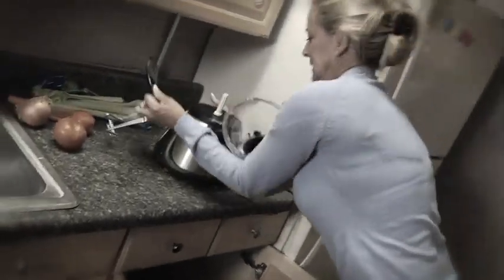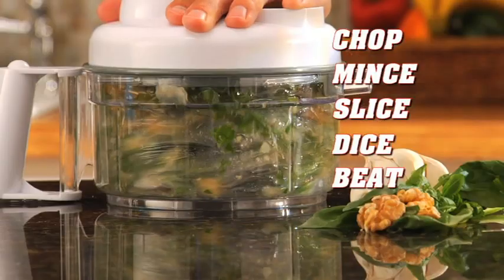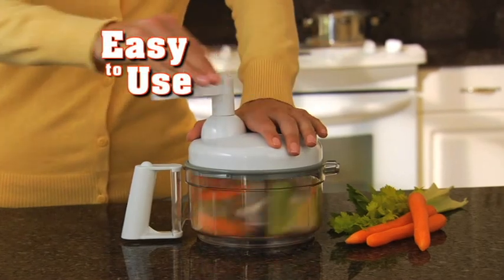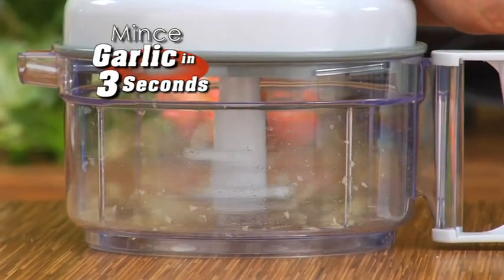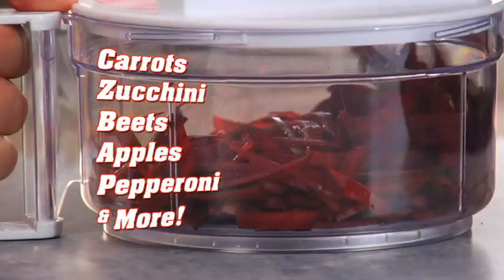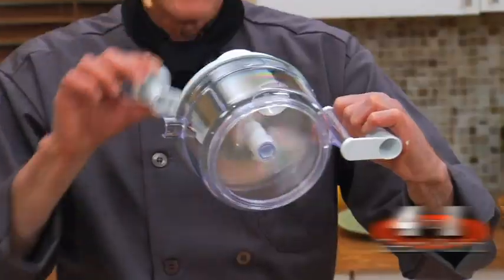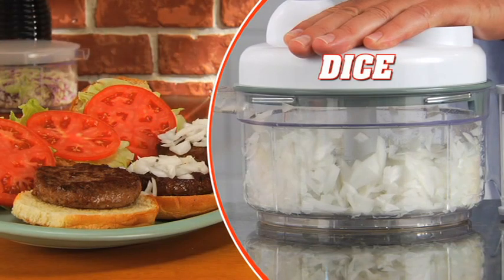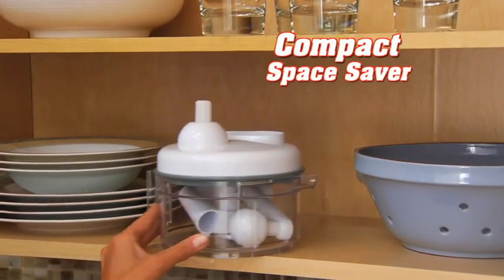Official ChefDini Cordless Food Processor Commercial - As Seen On TV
This cordless food processor is the ultimate kitchen tool! Everyone agrees that if you have a ChefDini in your kitchen, you won't need much else. Taking the place of over 12 kitchen aids, this food processor is incredibly versatile and makes it super easy to prepare food!  This As Seen On TV kitchen tool will be a favorite in your home!  Order the ChefDini today!